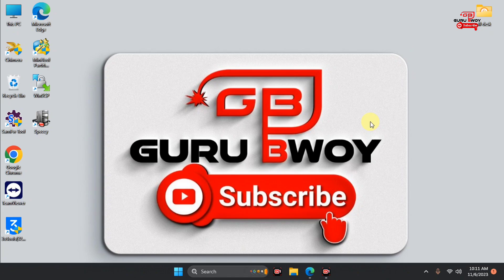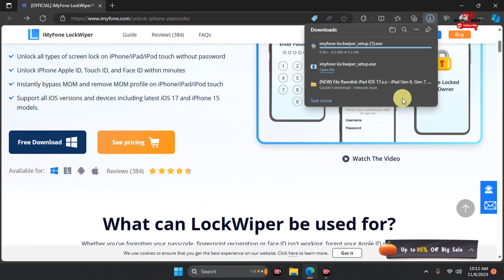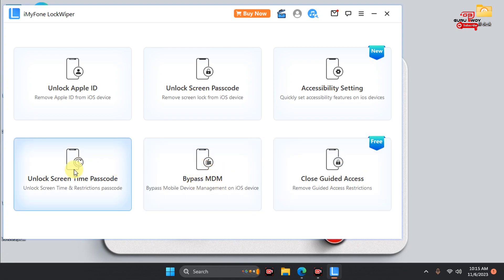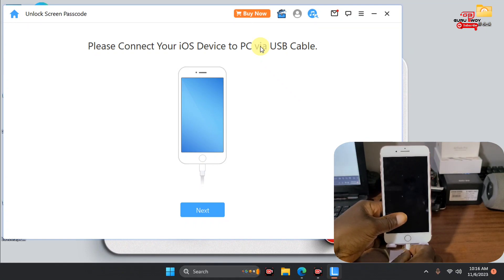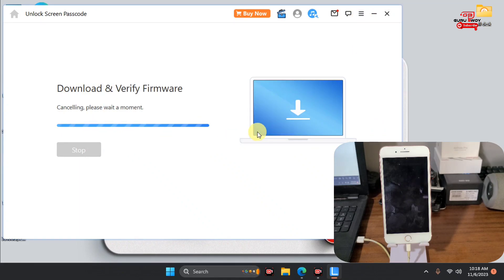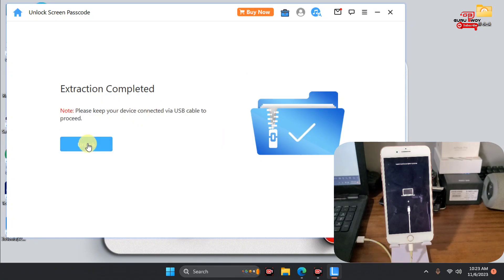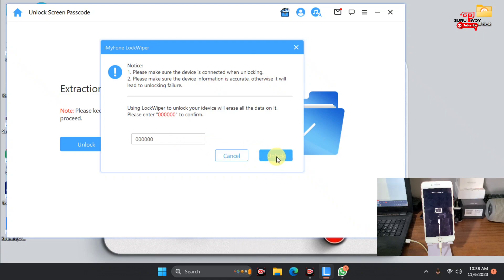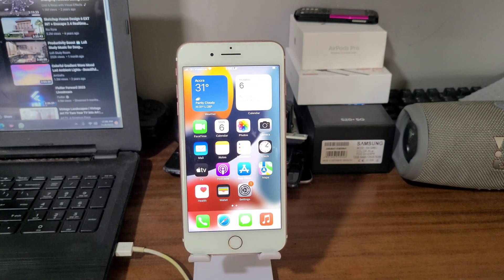Fix Any iPhone/iPad Passcode, iPhone unavailable, Unlock Passcod with LockWiper - iOS 17 supported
Don't miss out on LockWiper!